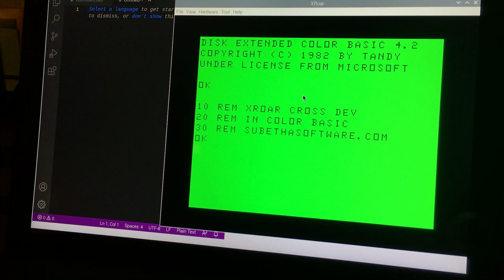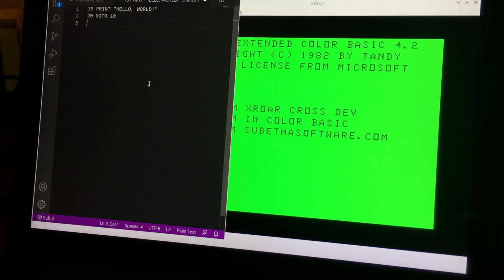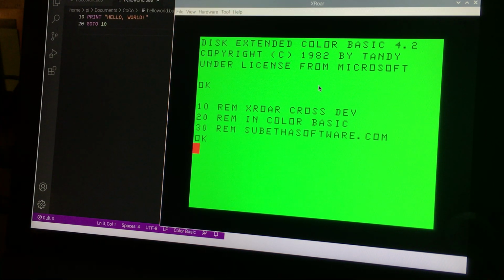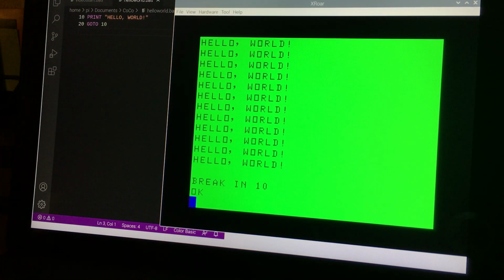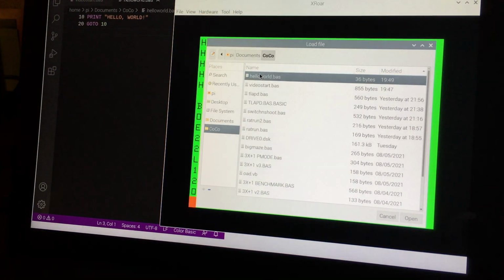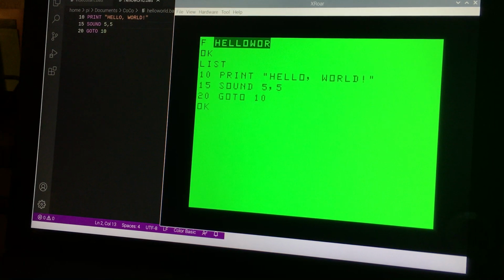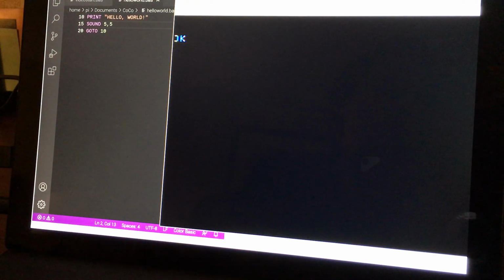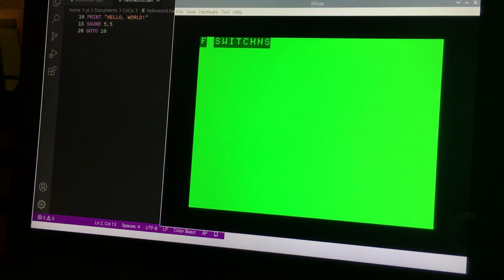Color BASIC, XROAR and cross development.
How I cross develop for XROAR on my Raspberry Pi 400.